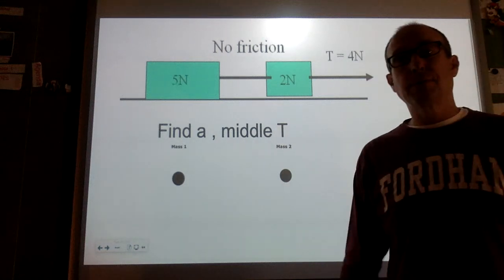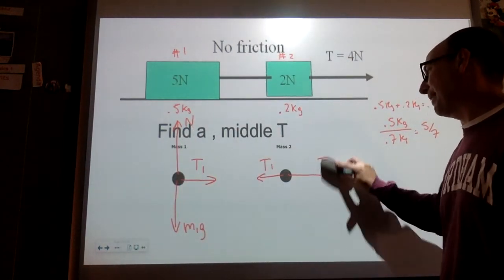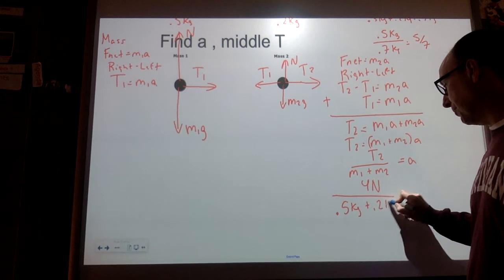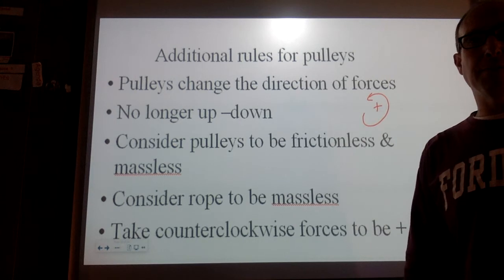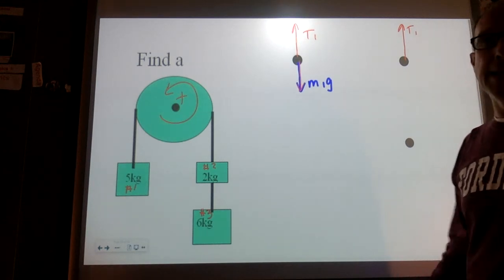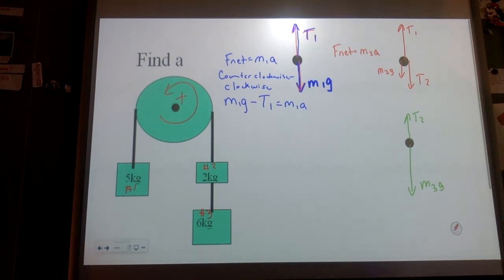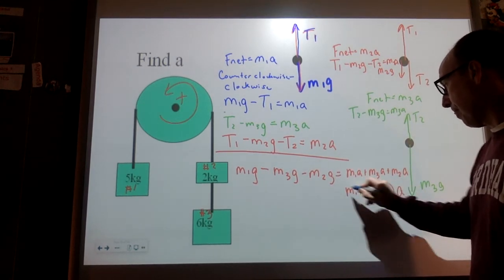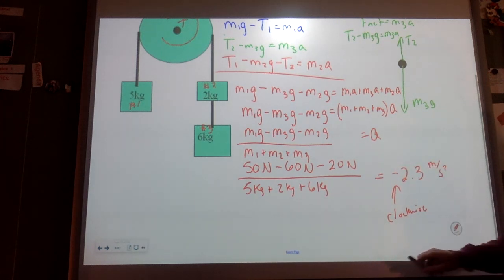Fnet=ma problems part 3